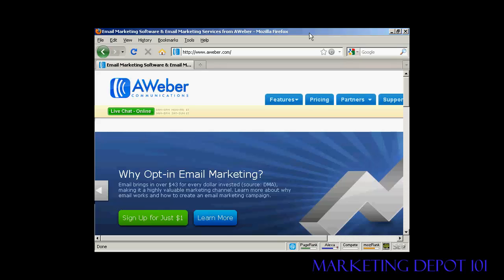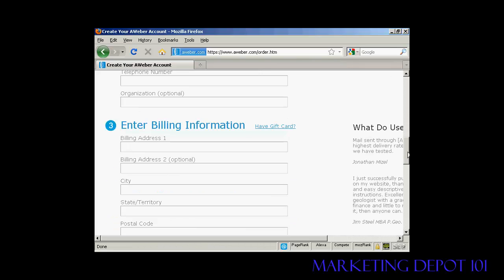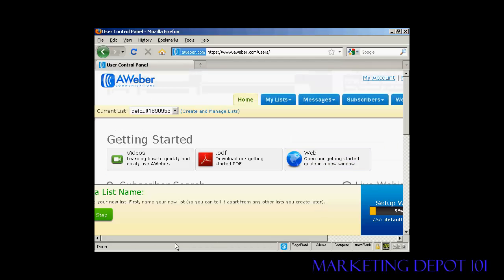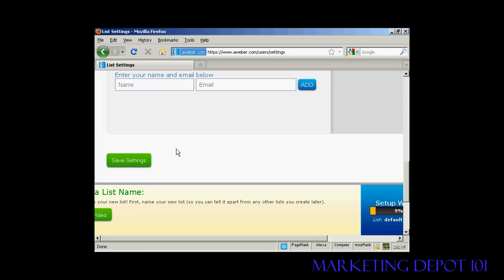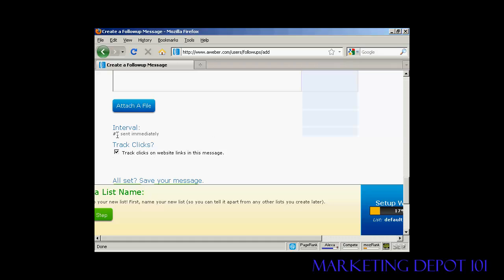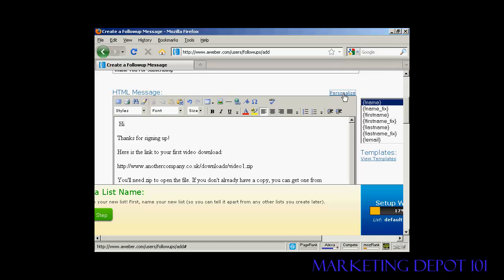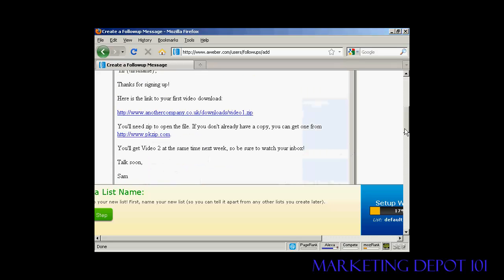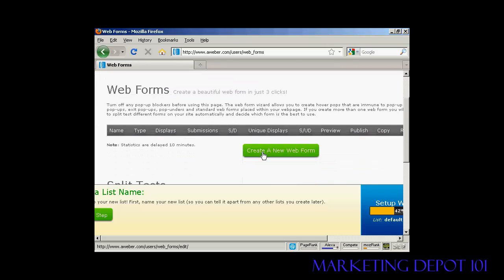How To Install An AWeber Autoresponder Account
Video tutorial showing you How To Install An AWeber Autoresponder Account.